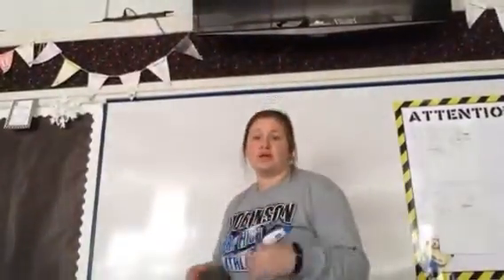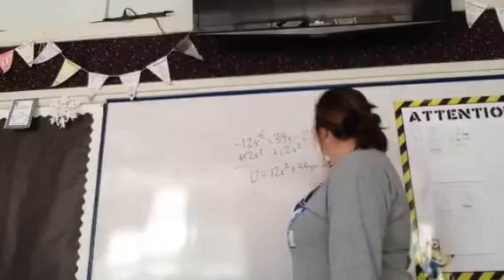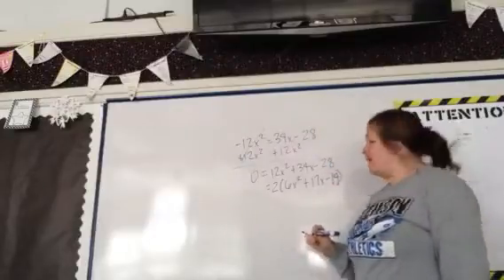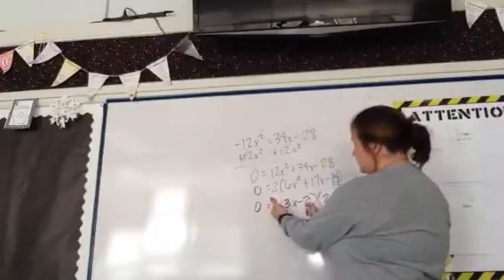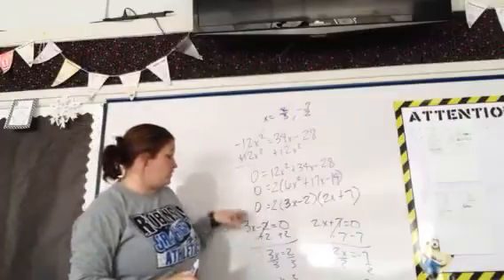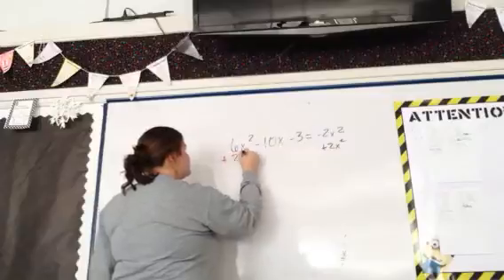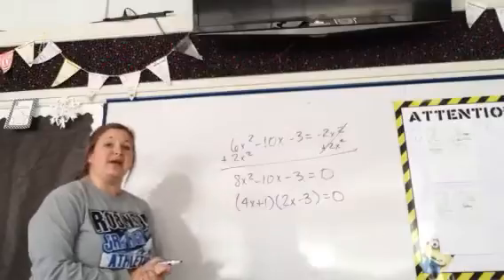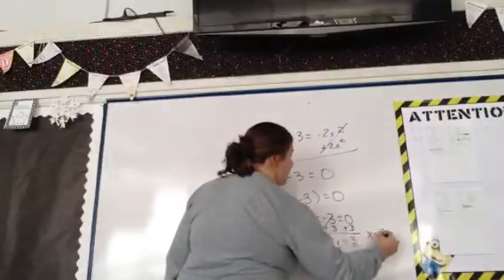Solving quadratics by factoring (8-3)